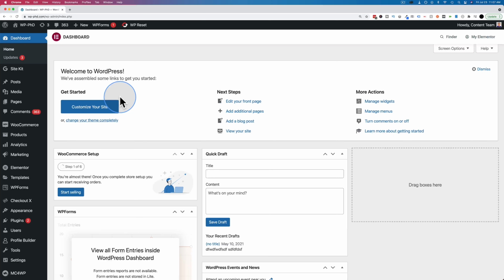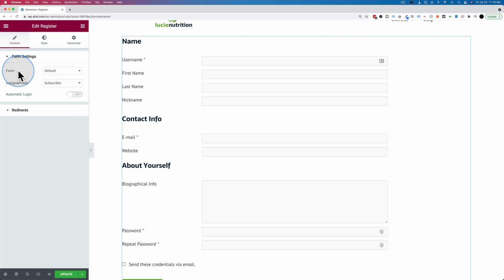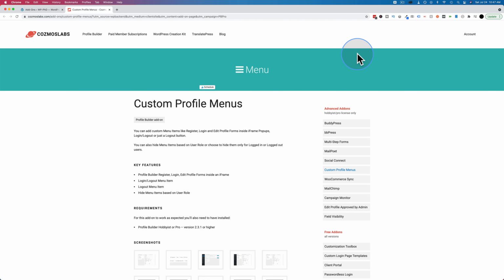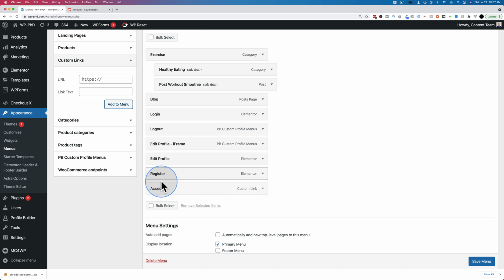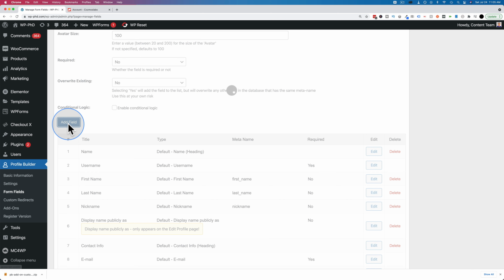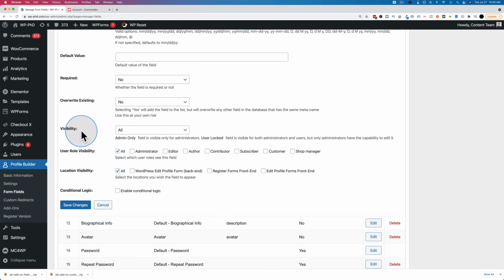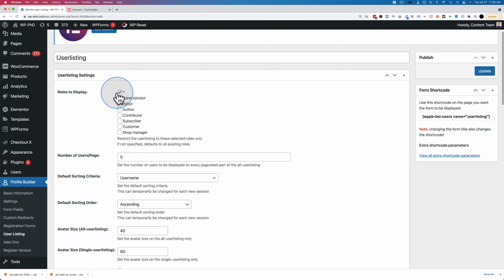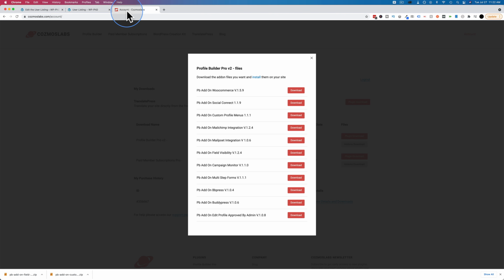How To Create A Custom Registration Form With WordPress + Avatar & File Upload + Front-End Editing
This tutorial is pretty beefy. You're going to learn lots of things including:
- how to create a custom registration form with WordPress with LOTS of form field types including avatars and file uploads
- how to create a custom login page with WordPress
- how to allow your registered users to edit their profile information on the front end of your website
- how to create different navigation menus for logged in and logged out users
- how to create redirects after logging in, logging out, registering, etc. and
- how to display a list of registered users on your site including links to their profiles.

00:00 Intro
01:37 Create the login page
04:54 Create the registration page
07:46 Create the edit profile page
08:28 Create the recover password page
09:21 Add pages to the main navigation menu
10:05 How to register a new user account
11:00 How to create custom logged in and logged out menus
18:07 How to create login and logout redirects
20:45 How to add more fields to the registration form
21:14 How to add an avatar image field to a registration form
26:29 How to prevent users from editing certain profile fields
30:53 How to create multiple different registration forms
32:14 Create a list of users to browse through